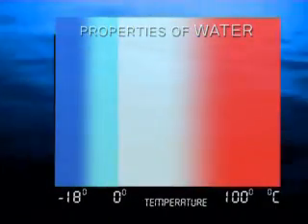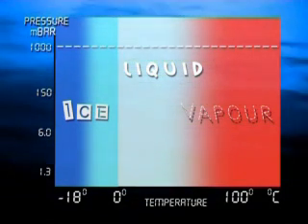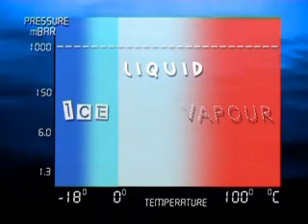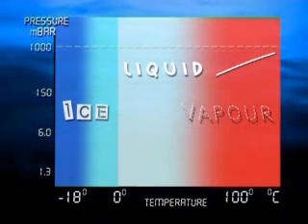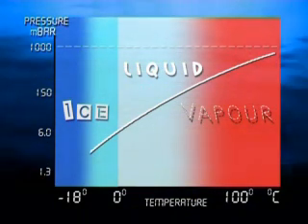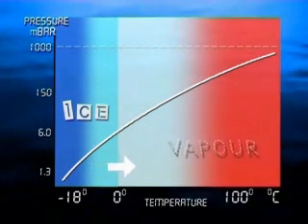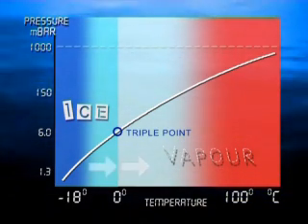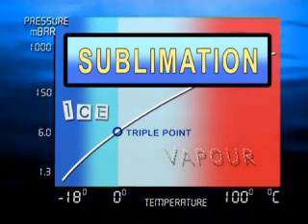(2) Properties of Water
Explanation of the Triple Point and Sublimation.